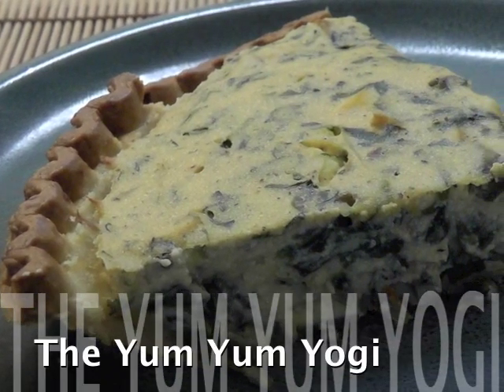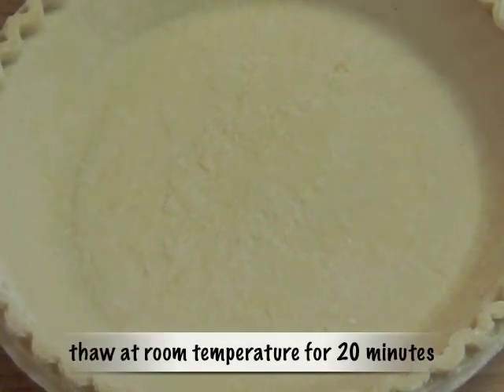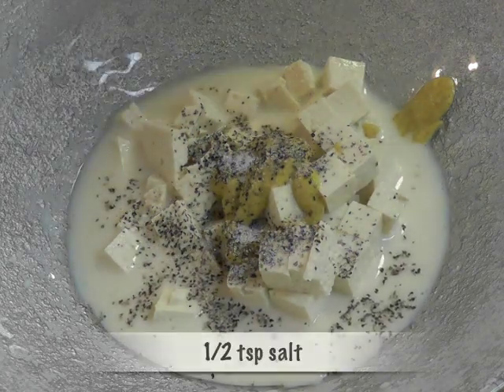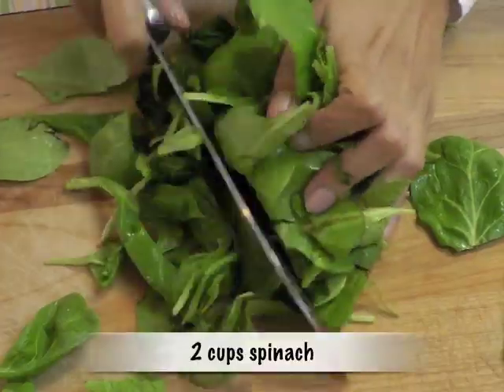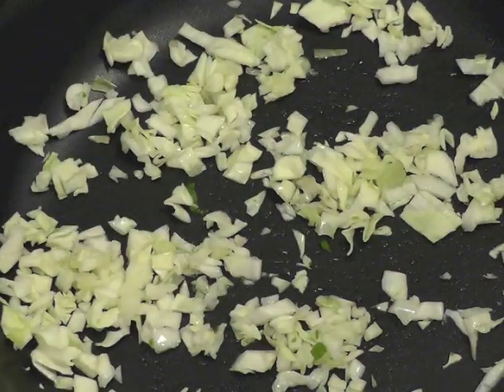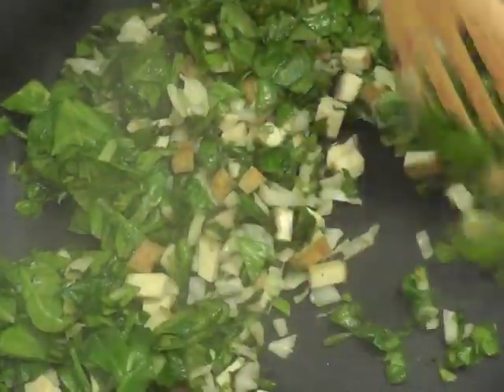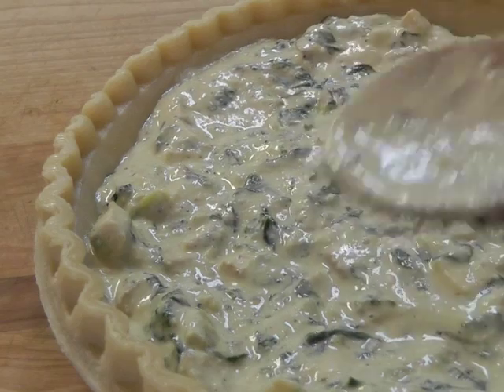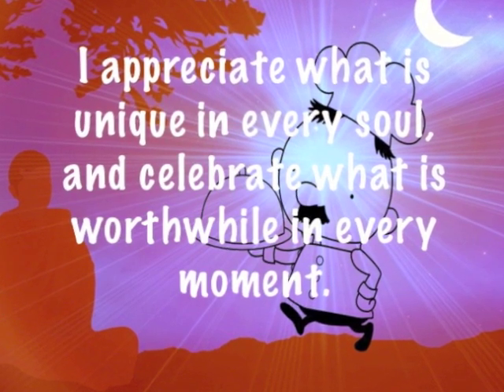Easy Eggless Quiche (Vegan)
This easy healthy vegan quiche is full of protein.  You can serve this savory combination of vegetables and tofu anytime of the day.